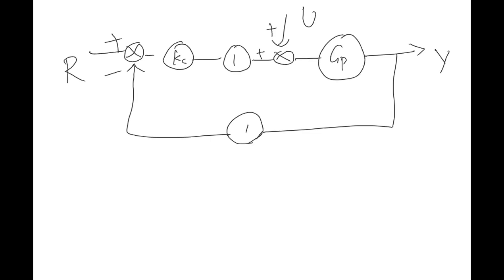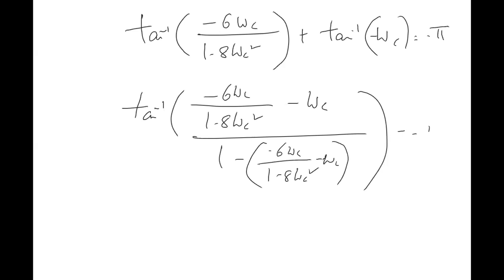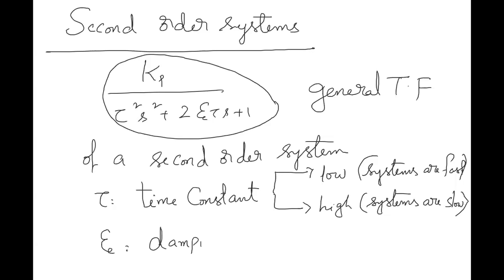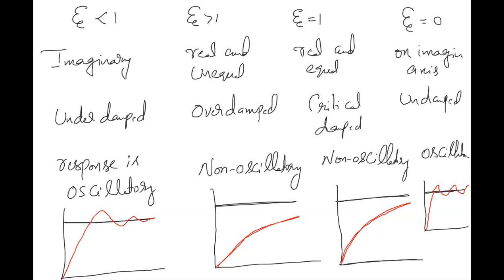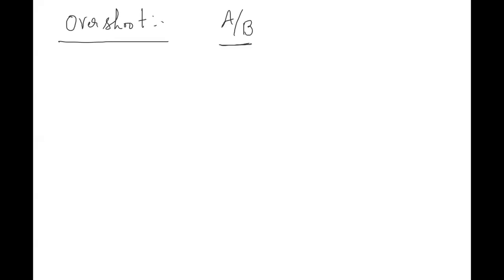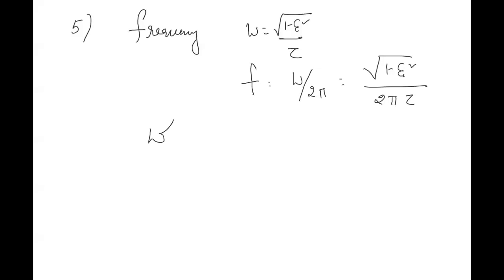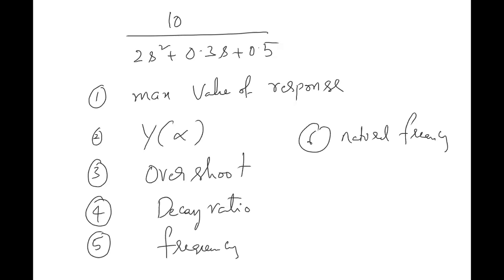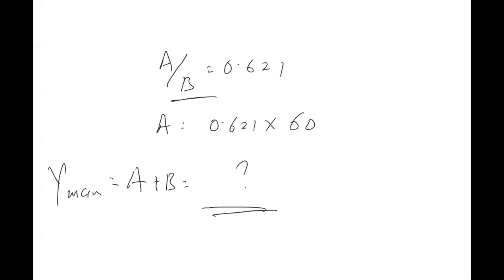GATE CH PDC 16 - Second order systems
Overshoot - Decay ratio - Rise time - Response time - Frequency